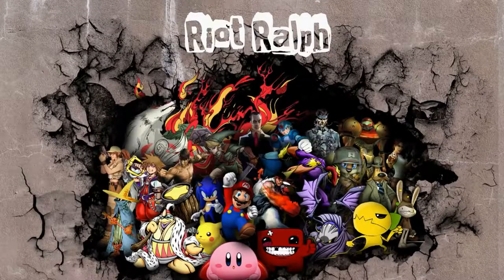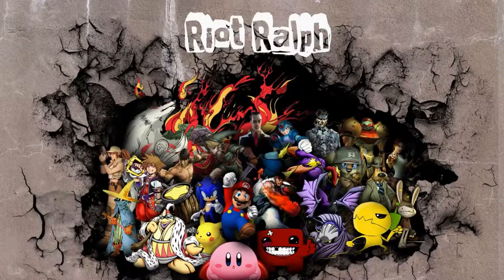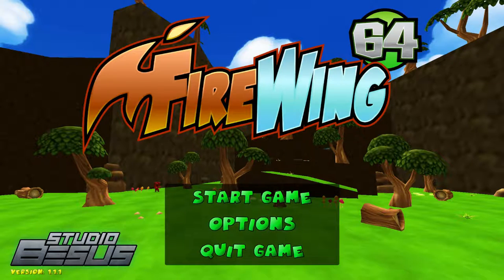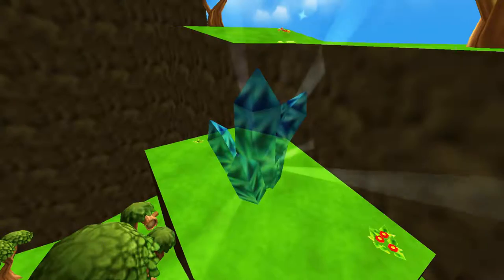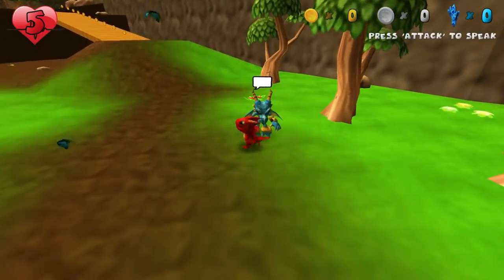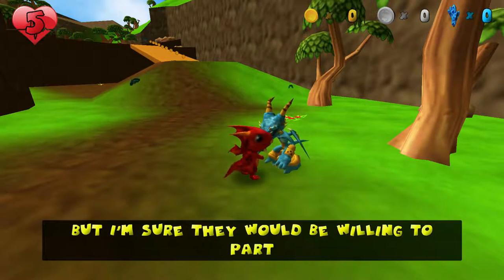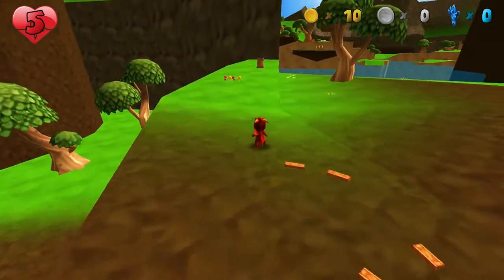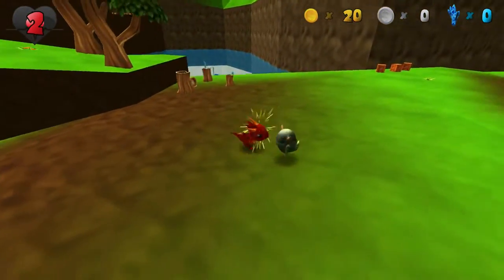Riot Ralph: firewing64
playing a indie game called firewing 64